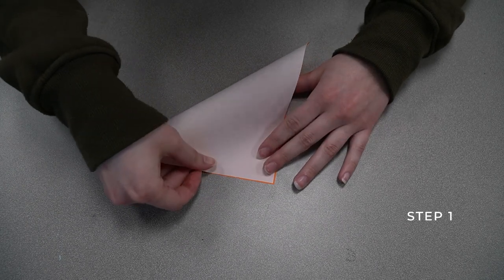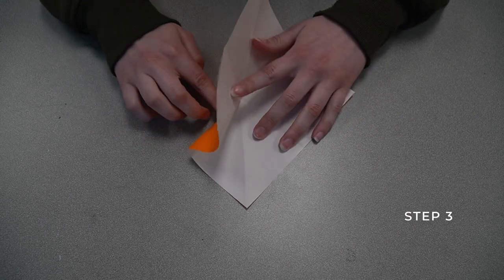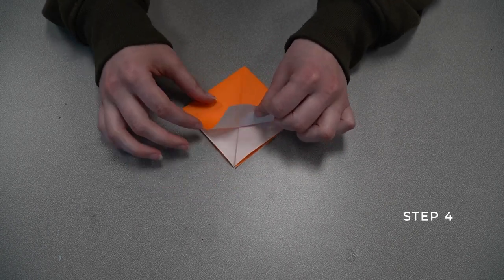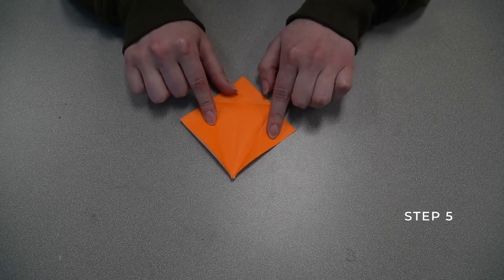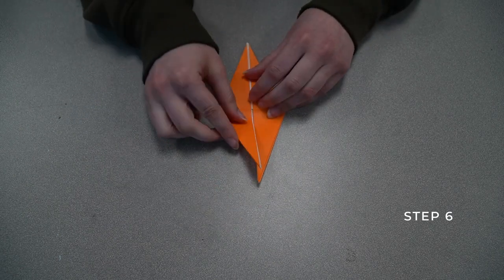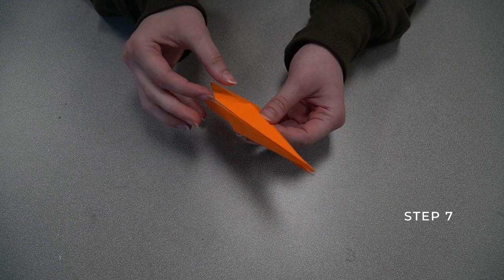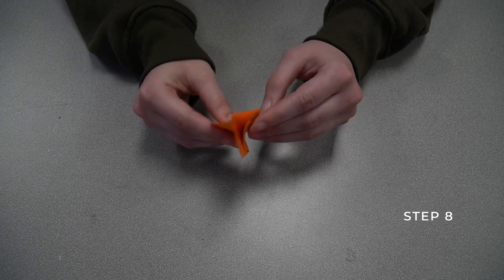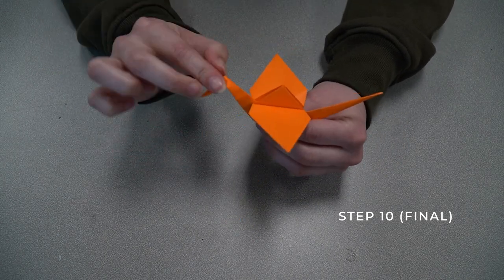Origami Crane: Instructional Video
Learn how to make an orizuru (paper crane) with this hands on instructional video!

This video was recorded and produced as part of the 2022 Folk Arts exhibition Cut, Fold, Roll: Making Art with Paper, created by Niagara University students in fulfillment of their course AHM357A: Exhibiting Cultures.

Cut, Fold, Roll: Making Art with Paper explores paper art traditions practiced in Western New York, that use nothing more than paper to create beautiful designs and images: spanning from the types of techniques and folds to the design process behind them.

As part of the exhibition installation, visitors to Cut, Fold, Roll were invited to contribute to our senbazuru (thousand cranes) installation by creating paper cranes, through printed instruction and/or this video.

Featuring the works of Master Quiller Anita Muzzi, mixed media and papel picado artist Mara Odette, and origami artist Braedon Sidor; Cut, Fold, Roll encourages you to recognize the artistic possibilities found in a sheet of paper.

AHM357A: Exhibiting Cultures 2022 Roster
Professor: Edward Y. J. Millar
Student Curators: Stephanie Chandler, Tailor Choquette, Jordyn Fisher, Emily Grant, Mikaela Prygon, Eden Ruh, Abigail Sapecky